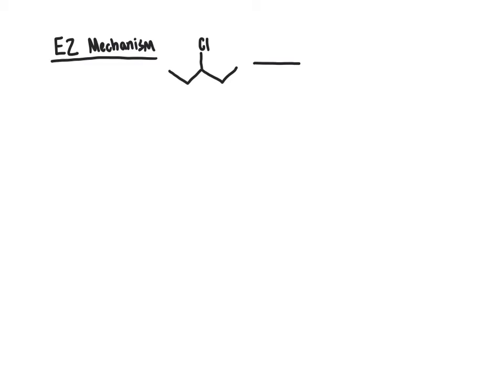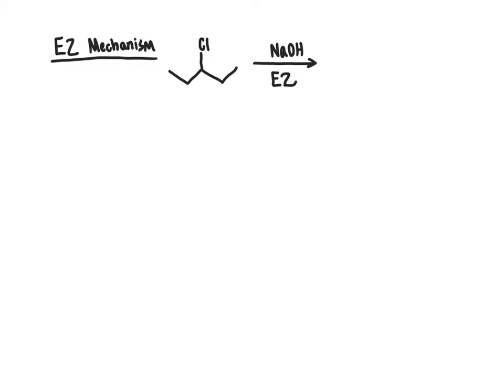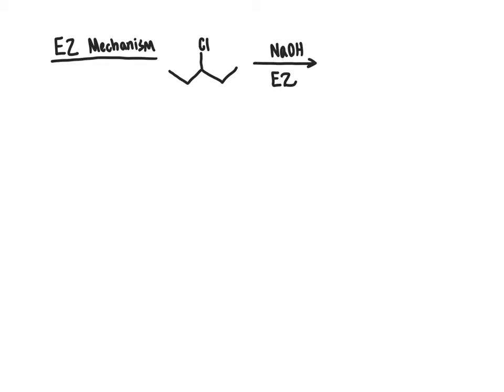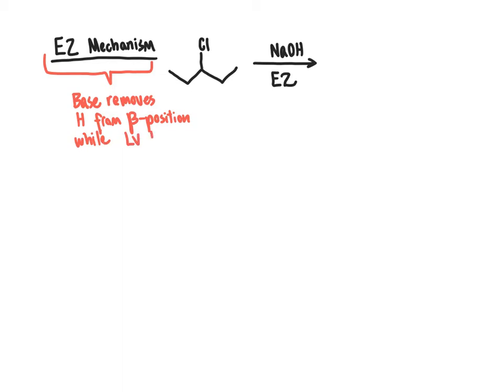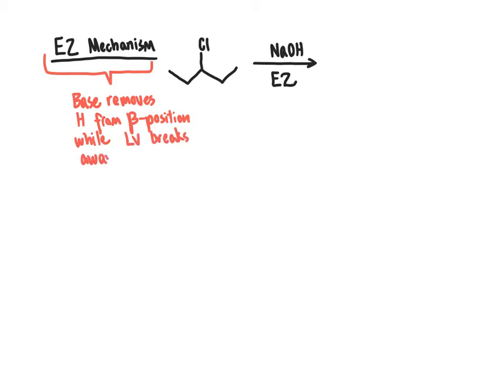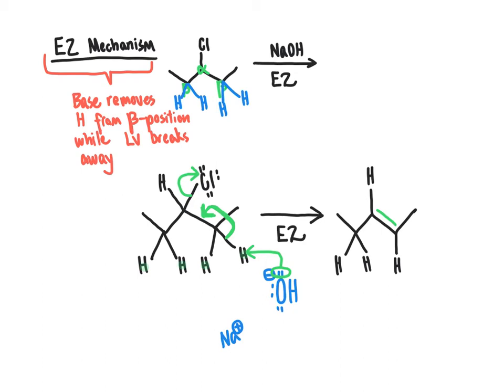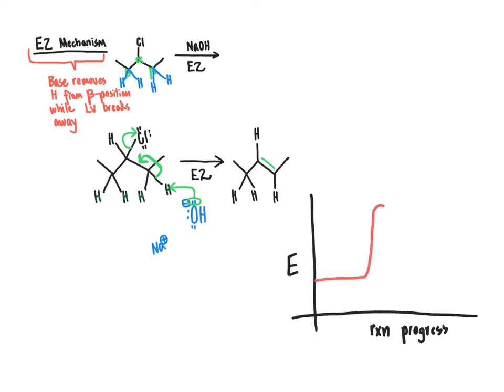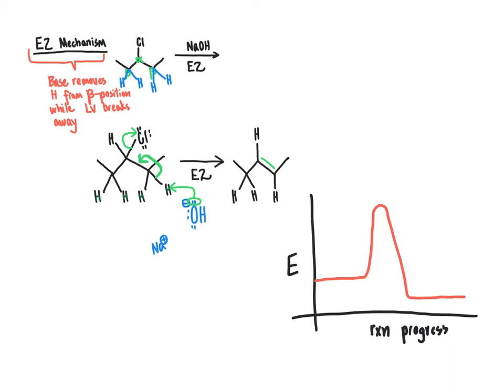56 CHM2210 E2 Elimination Reaction Mechanism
Mechanism for E2 elimination reaction and examples.